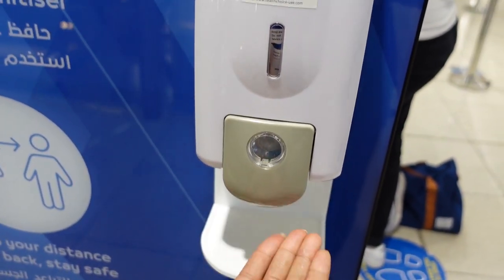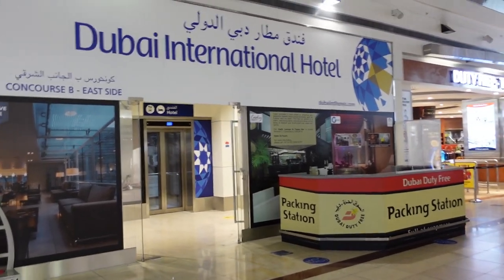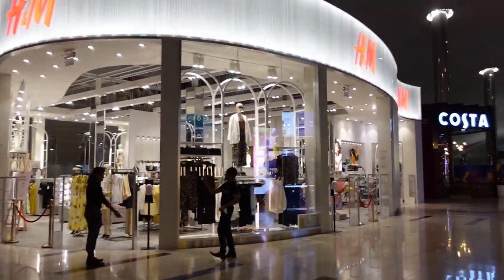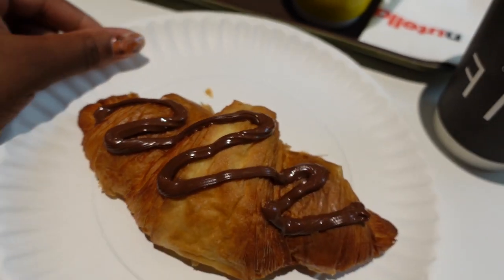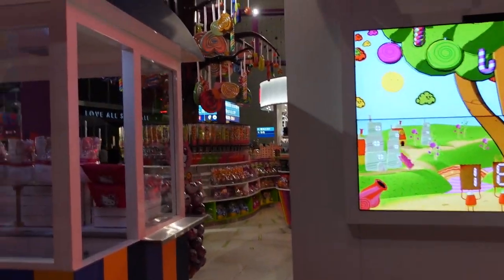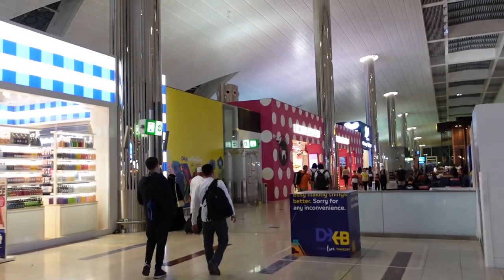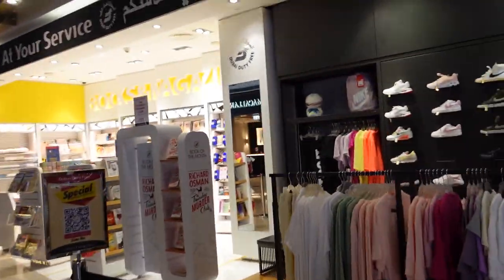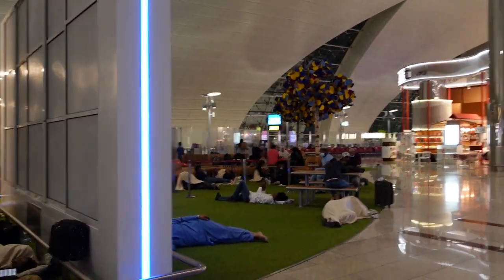Layover in Dubai Airport while Flying from New York to Nairobi | Travel Vlog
Hi again friends, long time no see! We made our way back to Kenya after a few weeks in the US, and I partnered with Emirates once again to show you all what to expect on the flight route from New York to Nairobi! In this video I'm giving you an inside look into the Dubai International Airport DXB and all the different things you can do there. Whether you're stopping by the Dubai Airport for a long layover or just a few hours, there is plenty to do, see, and shop!